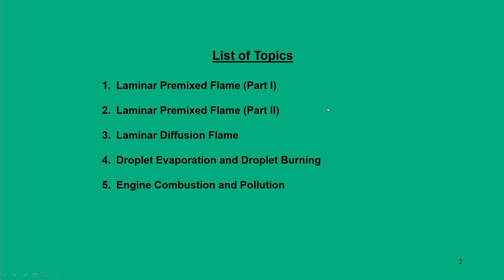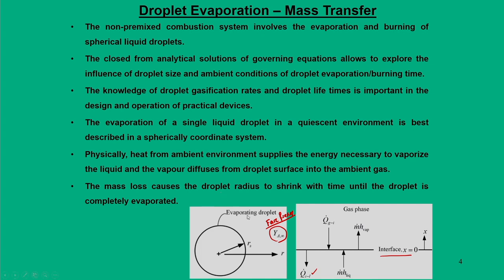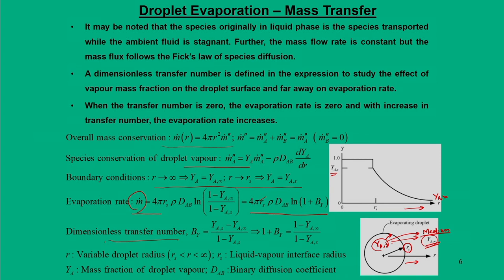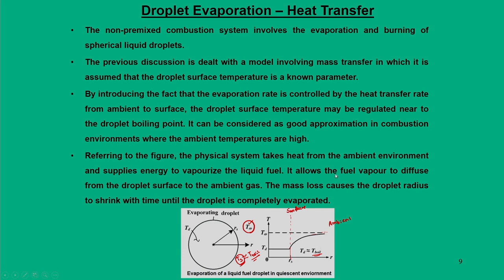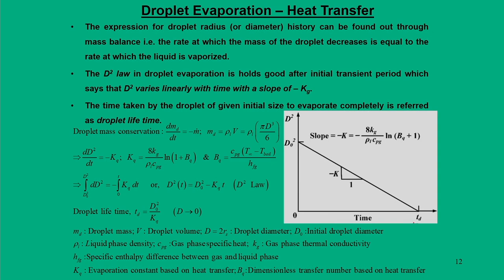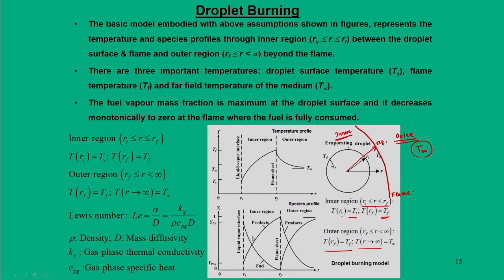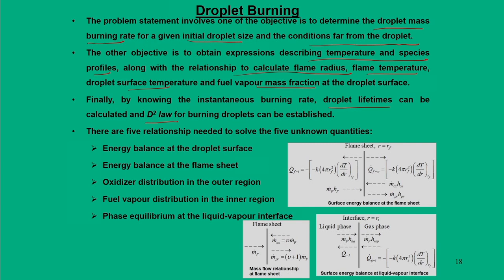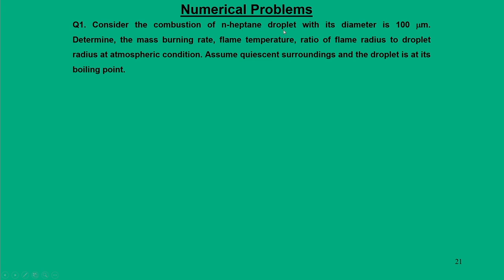Lec 31: Droplet Evaporation and Turbulent Flame